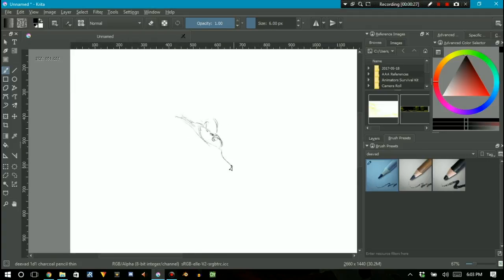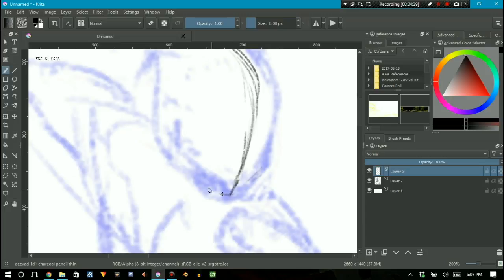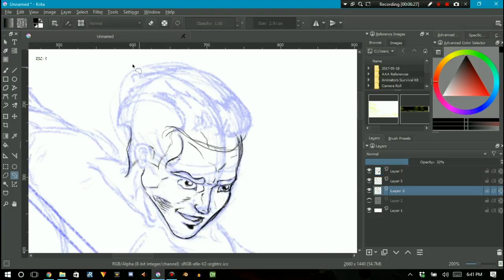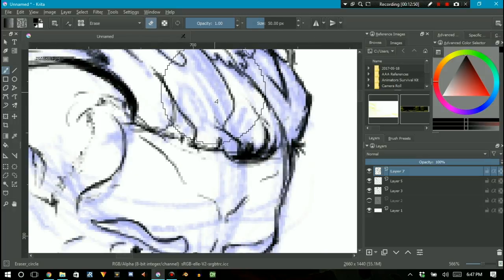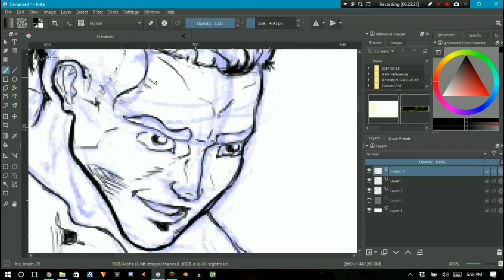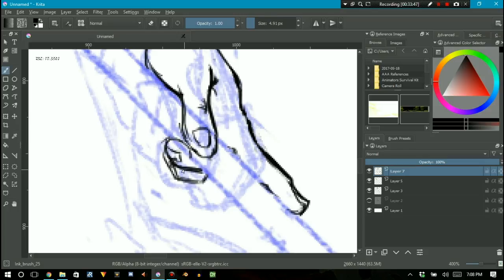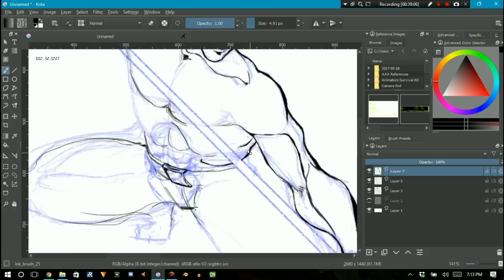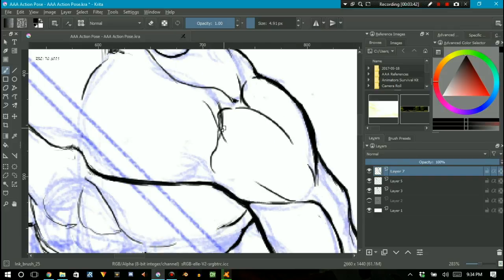Anatomy Study - Speed Paint - krita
In this video I discuss techniques for learning to draw with a tablet, describe some tips on how to get your anatomy just right and such